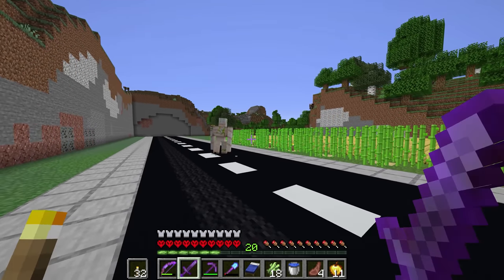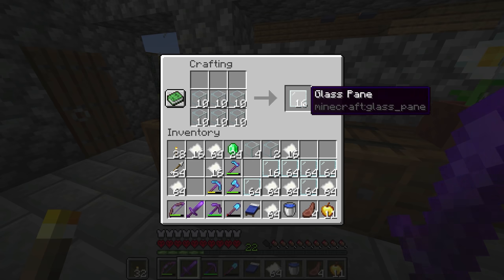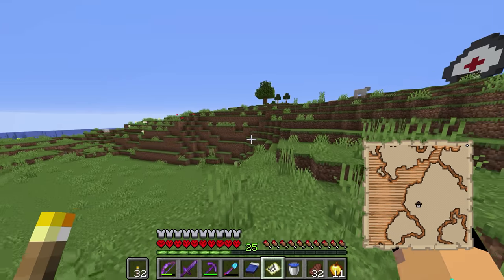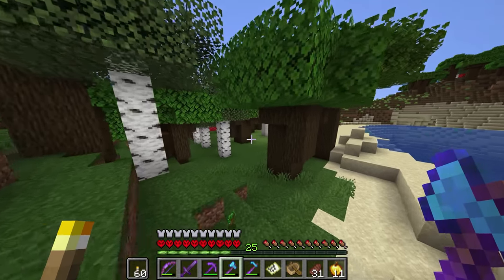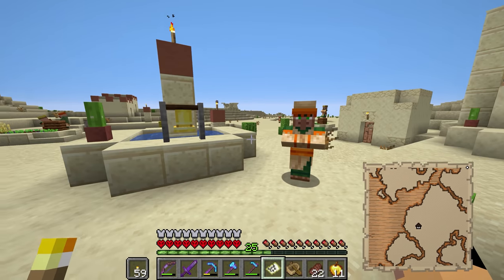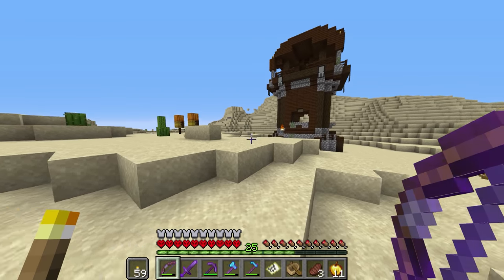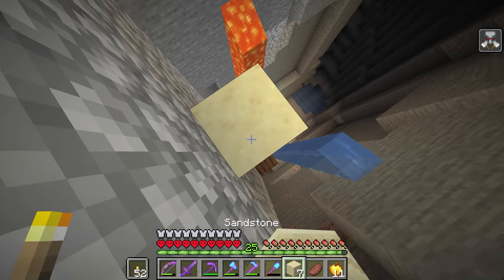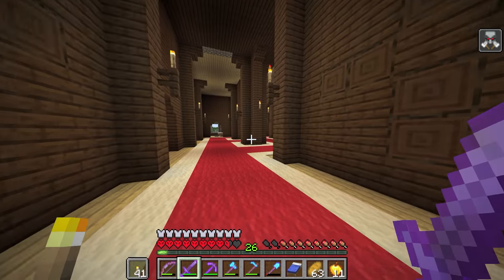Let's Play Hardcore Minecraft S2 Episode 29 | 30,000 Blocks Away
This hardcore season 2 Minecraft let's play series is a vanilla 1.16.4 Minecraft hardcore survival let's play in episode format (episode 1, episode 2, etc.). This hardcore Minecraft let's play aims to be a simple hardcore survival let's play with nice calming Minecraft music in the background to sooth viewer anxieties about all the stupid things I do while playing. Hard core Minecraft survival let's plays are common, but I am hoping to entertain with mine. My goal is to get everything done possible. Kill every Minecraft boss, visit every Minecraft structure, and kill every Minecraft boss and mob. Let's do this - let's play hardcore Minecraft.

NZXT BLD is the simplest way to get a gaming computer for your exact needs. Click the link above to get started! Choose the games you want to play, set a budget, and NZXT BLD takes care of the rest.